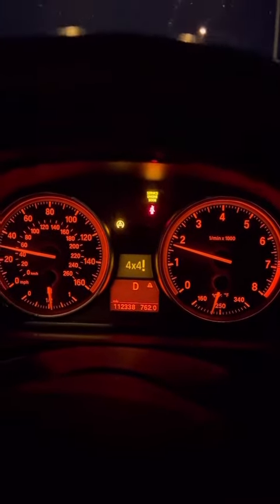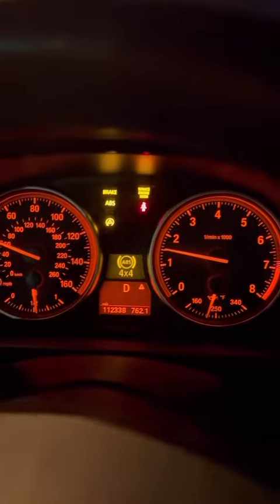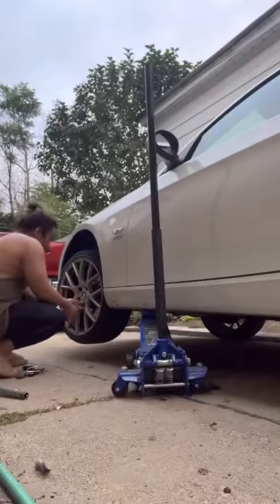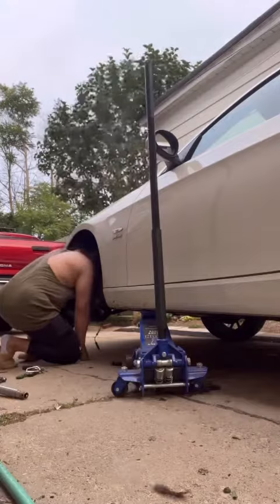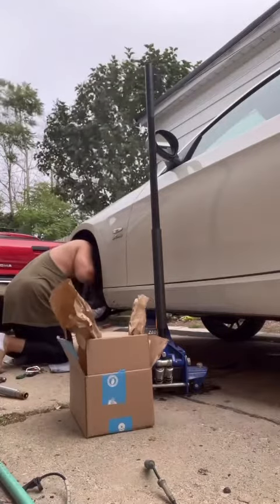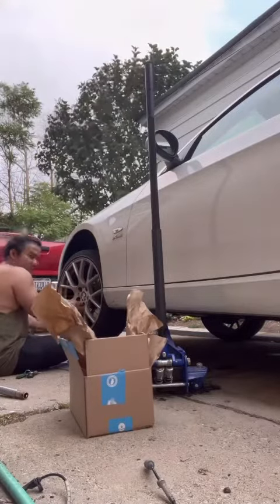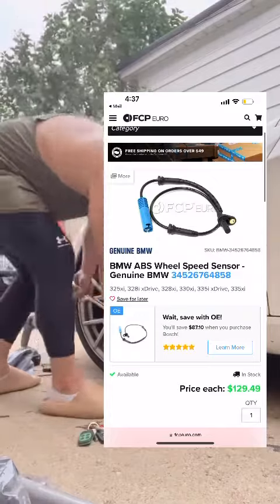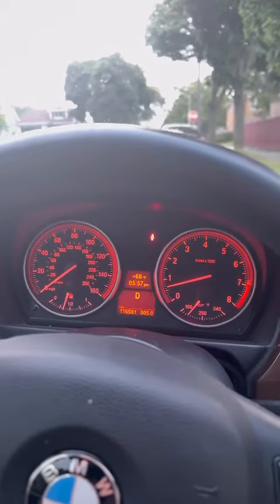Bmw Xdrive axle bind 4x4 abs brake light fix